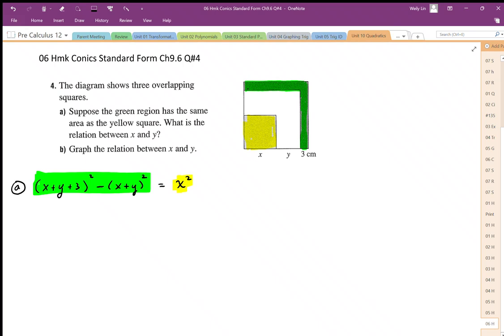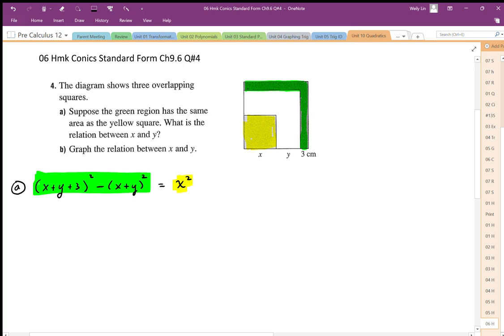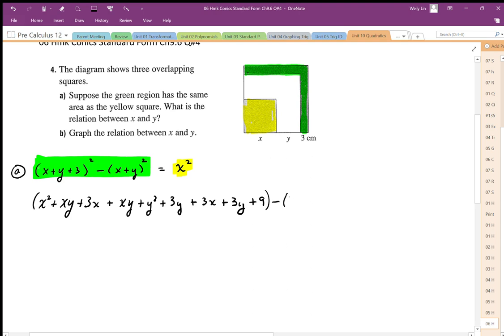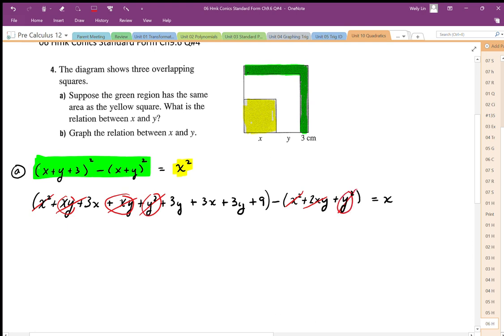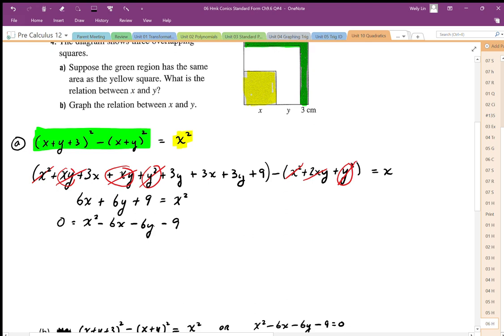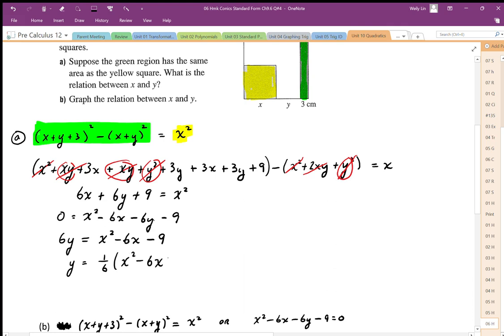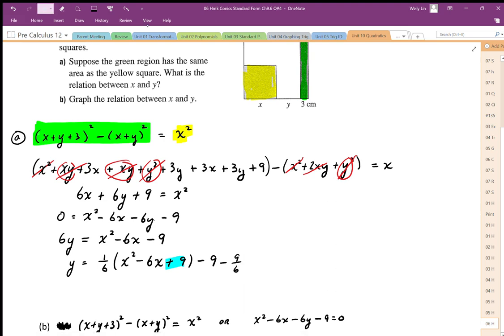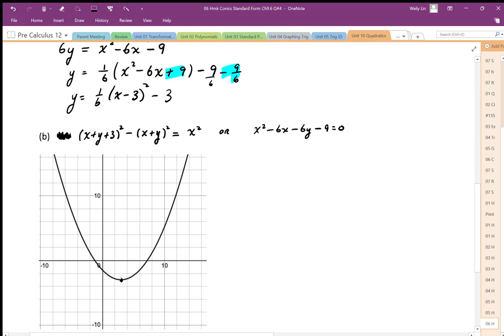04 Hmk Conics Standard Form Ch9.6 Q#4